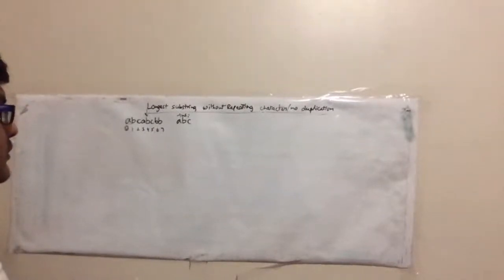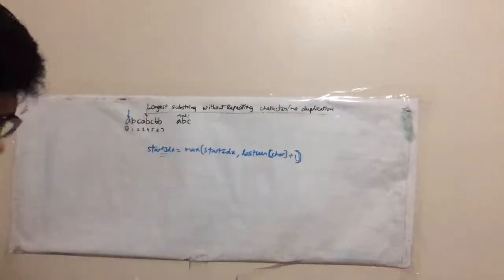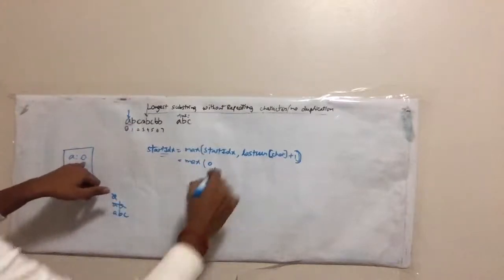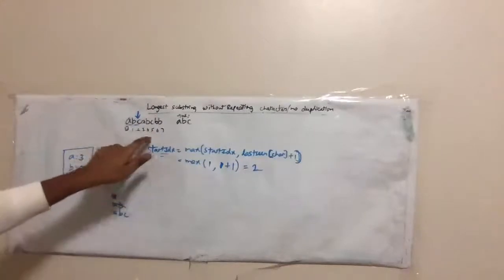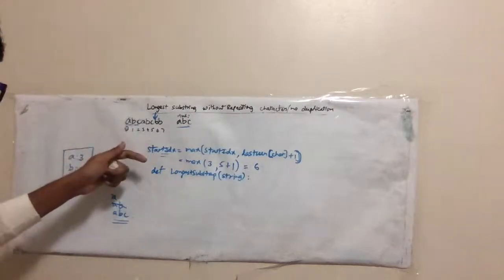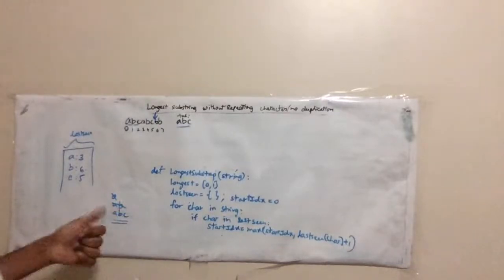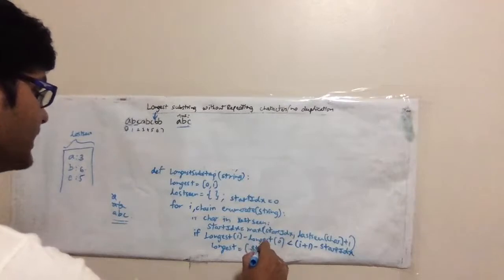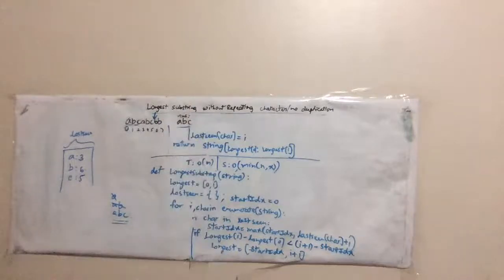Longest substring with no duplicate characters / repeating characters (coding question - 13 )